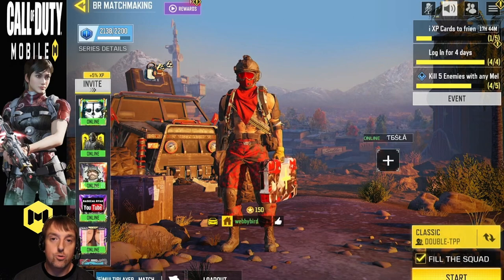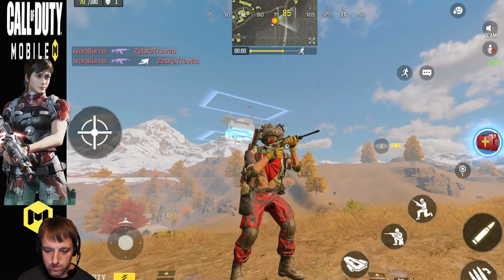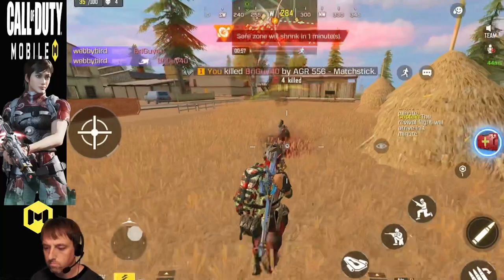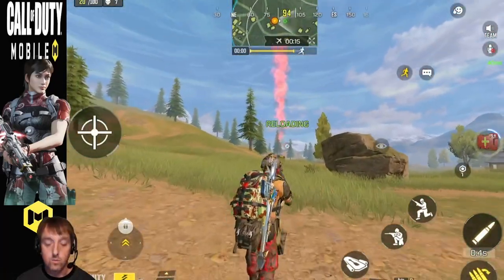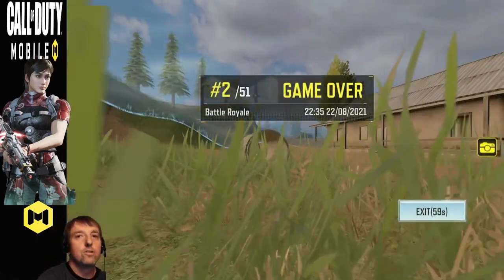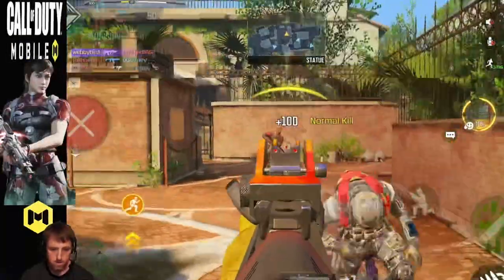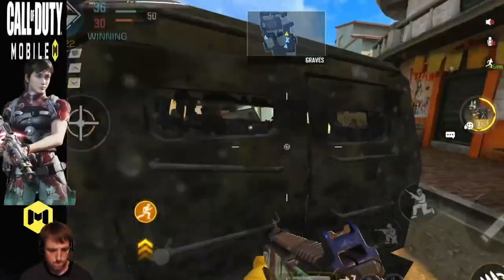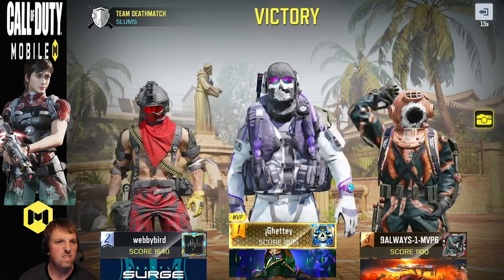CODM Inferno Crate | All epics showcase | BR & MP gameplay | Kreuger Firestarter | Cod mobile BR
Inferno Crate is back in the codm store. I showcase all items unlocked from the crate all epics in Battle Royale and ranked mp.